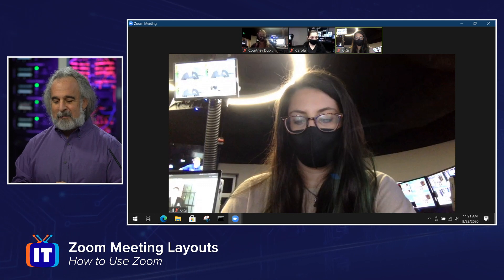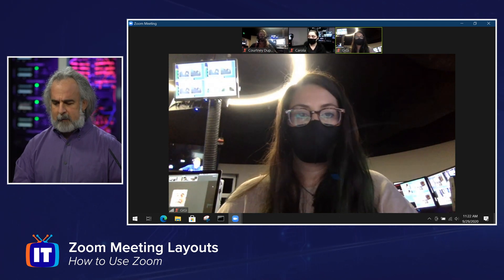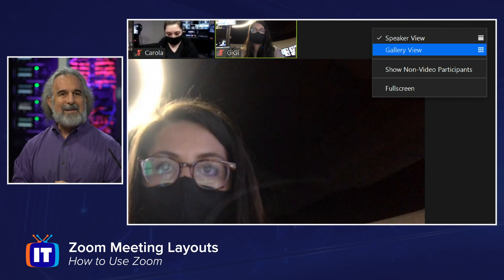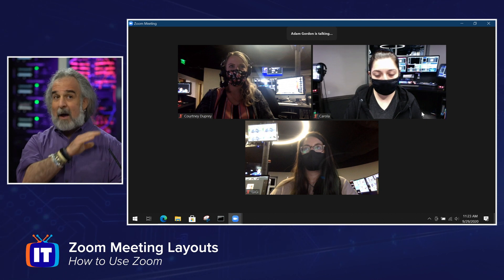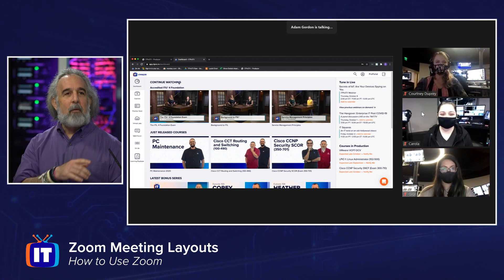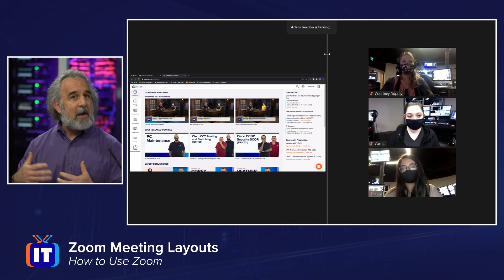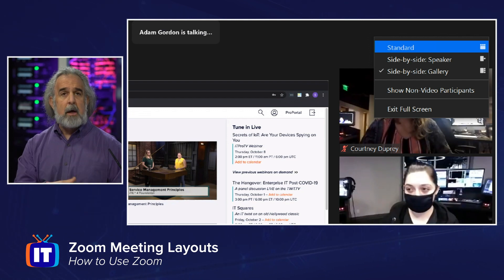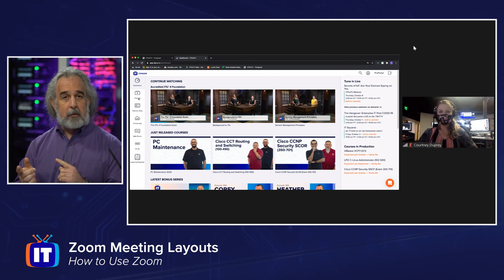Zoom Video Layouts | Active Speaker View, Gallery View, Side by Side Mode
In our Zoom YouTube serial we’ve been receiving a lot of questions about how to change your meeting layout in Zoom. The view controls in Zoom allow you to rearrange how you see other participants on your screen. As a participant, you’re given a variety of options to customize how you are viewing other participants and their screens. In this video, Adam will show you how to use the Zoom view controls to rearrange these three different video layouts:
1. Active Speaker View
2. Gallery View
3. Side-by-Side View

Enjoying this show? Get access to more online IT skills and certification training from ITProTV. Home of binge-worthy learning, ITProTV offers teams and individuals 5800+ hours of engaging & effective on-demand video training for the latest technology skills. Watch live or on-demand daily. Start learning at ITProTV